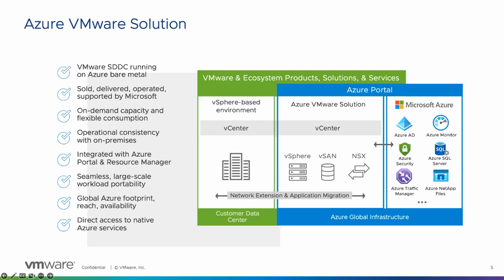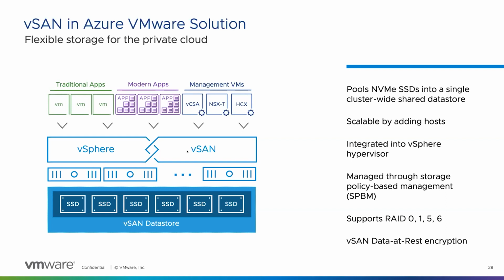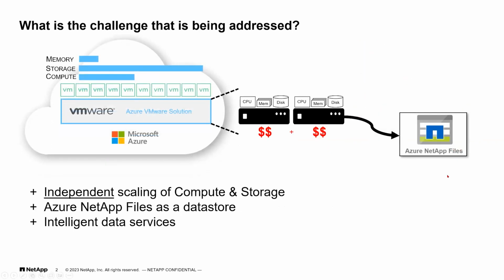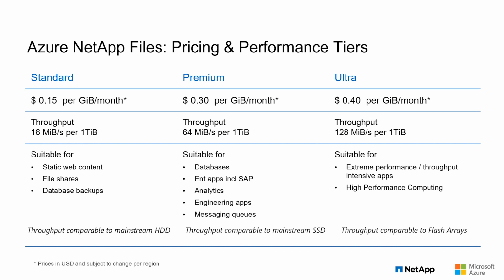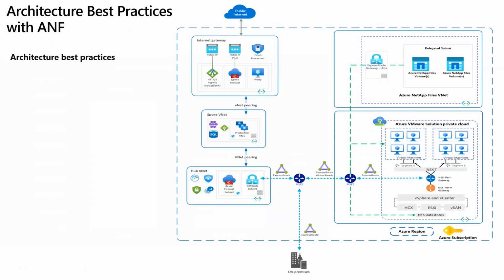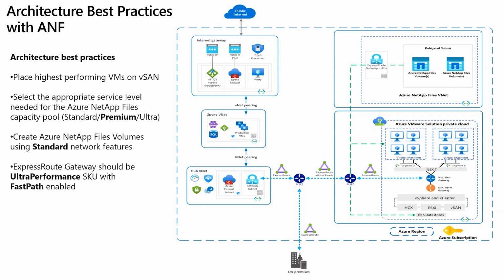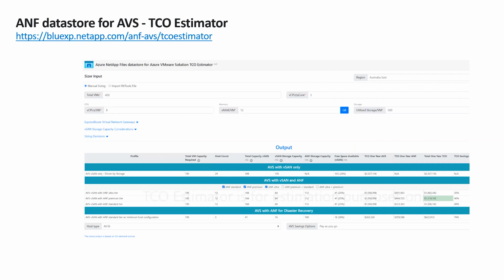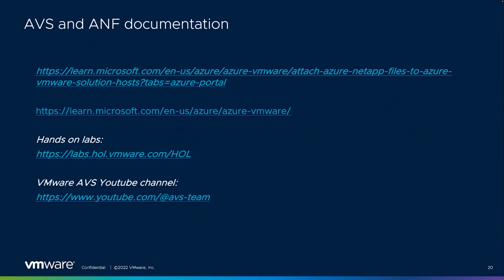Webinar: Azure Netapp Files on AVS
In this webinar, Gabrielle Scalf from VMware and Frank Pulliam from Netapp review ANF with AVS.  They also review the value this storage solution can bring to the azure service!

0:00 Introduction
0:57 Node types in AVS
1:43 Shared responsibility matrix
2:16 Regions
2:43 What is HCX?
3:18 AVS networking basics
5:06 vSAN
6:34 Introduction to Azure Netapp Files
7:50 Frank discusses the challenge ANF is solving
10:13 Deeper dive into ANF
13:16 ANF pricing and tiers
15:31 How to deploy and use
16:18 Customer use case
19:20 Best practices and architecture
25:53 Performance
29:03 TCO and Wrap up